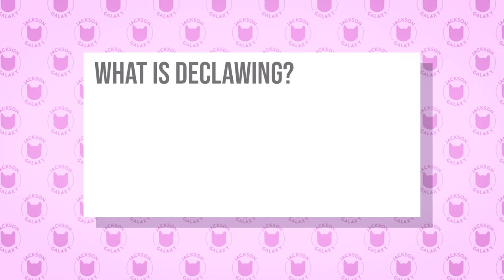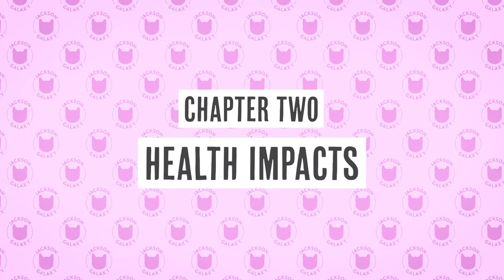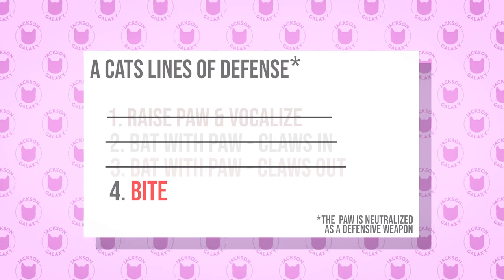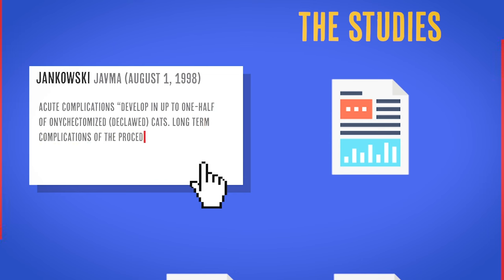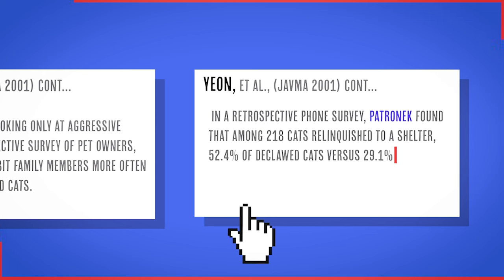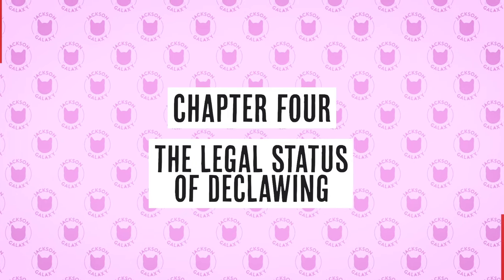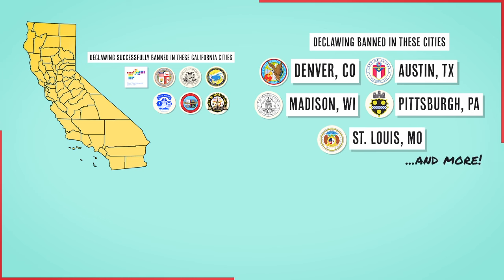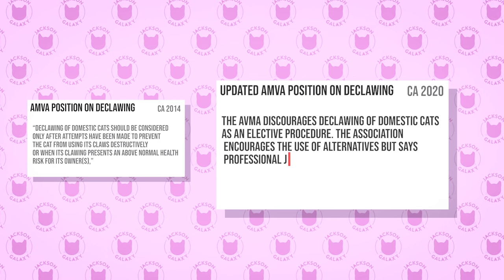The Truth About Declawing Cats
People ask me all the time, “Should I be declawing my cats?” My answer is cats should NOT be declawed. Some of the statistics and studies I share in this video will shock you. In fact, the behaviors that people try to reduce by declawing their cats are actually likely to make those behaviors WORSE.  I lay out every reason why you shouldn’t declaw your cat, as well as dispelling some of the myths that you may have been told were facts.   It’s very important to educate yourself so that you can help yourself and educate other guardians about the ugly truths of declawing cats.

0:00 Introduction
0:57 Chapter 1 - What is Declawing?
2:44 Chapter 2 - Health Impacts
5:38 Chapter 3 - The Studies
10:07 Chapter 4 - The Legal Status of Declawing
11:41 Chapter 5 - The Veterinarians
13:31 Chapter 6 - How You Can Help